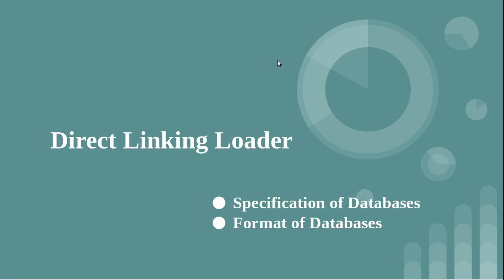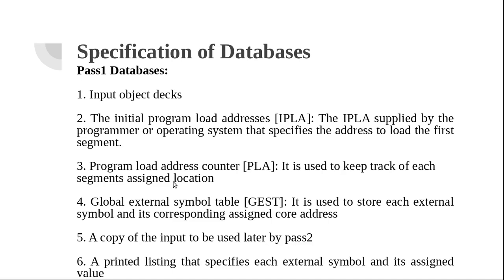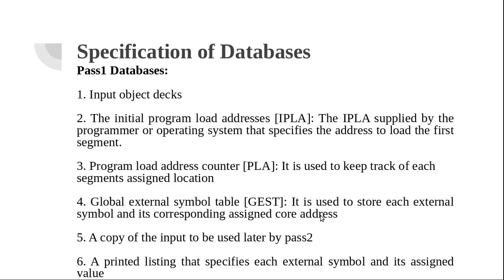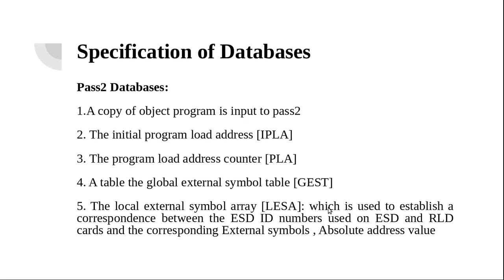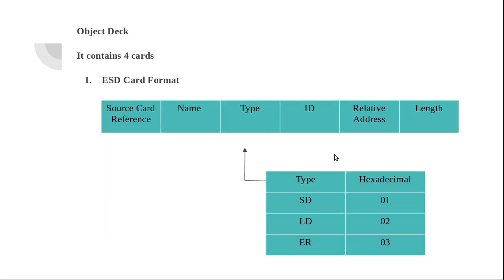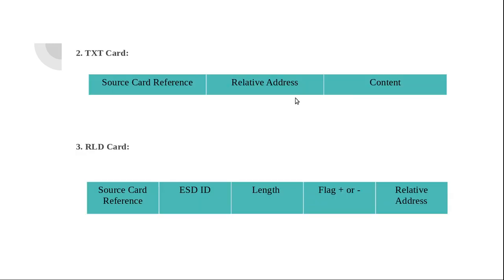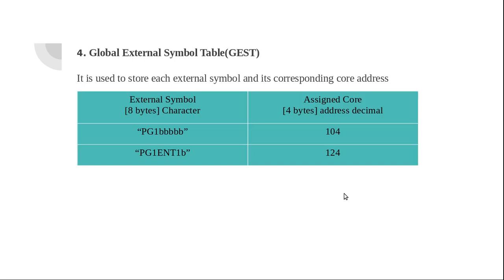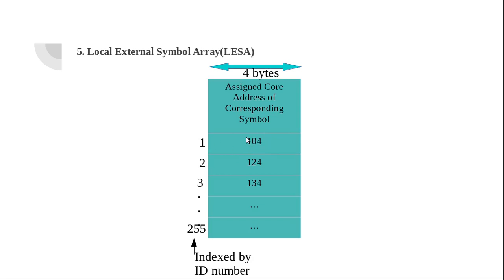DIRECT LINKING LOADER:PART II -Database Specification and Formats